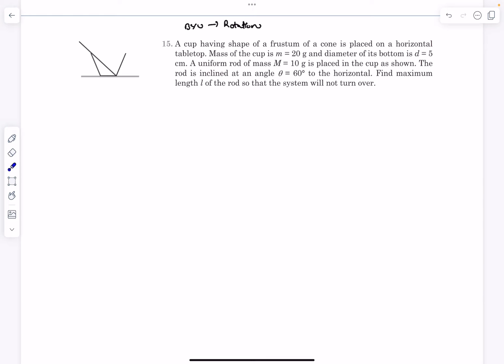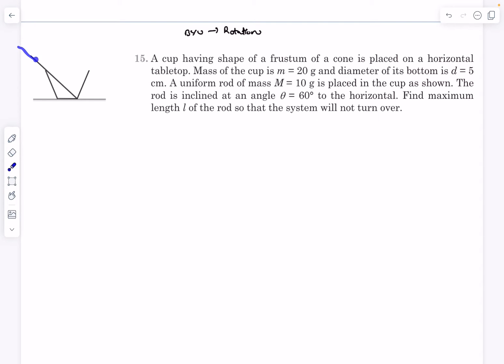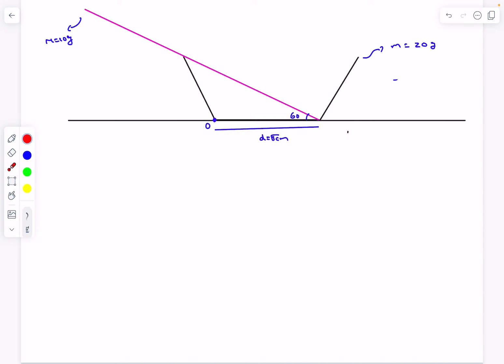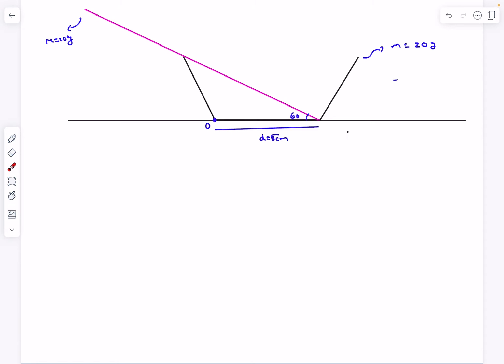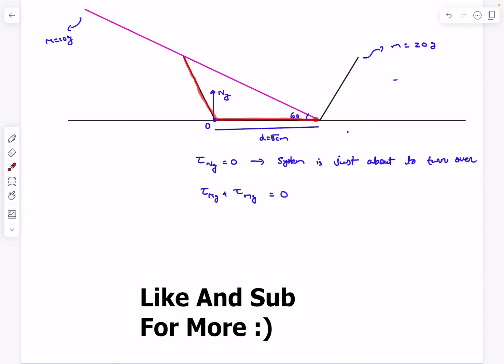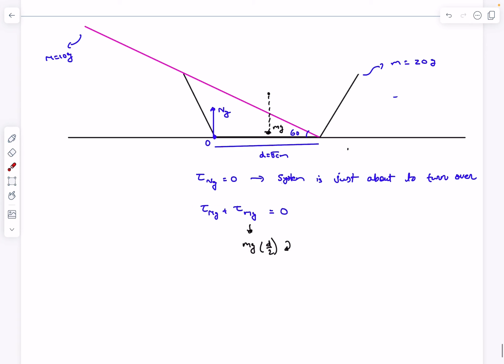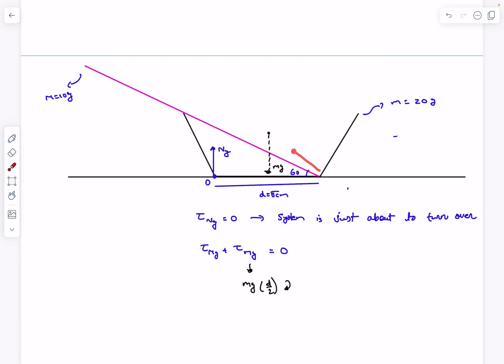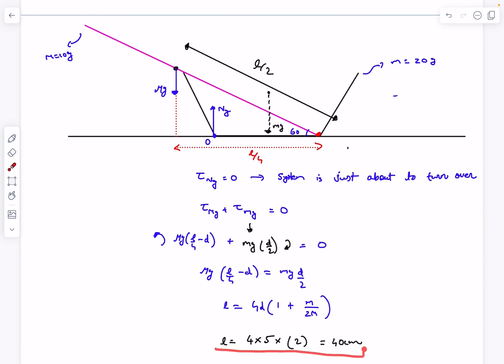[JEE] Max Length Of The Rod For The Cup To Not Turn Over | Pathfinder | Rotation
Rotational Motion | Pathfinder | BYU 15

A cup having shape of a frustum of a cone is placed on a horizontal tabletop. Mass of the cup is m= 20g and diameter of its bottom is d = 5cm . A uniform rod of mass M = 10g is placed in the cup as shown The rod is inclined at an angle 60 to the horizontal. Find maximum length of the rod in meter so that the system will not turn over